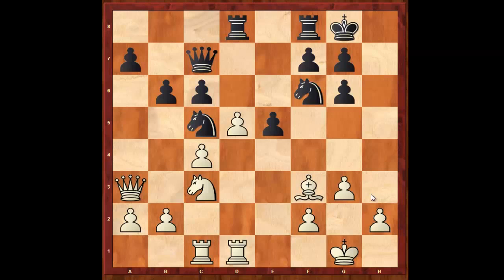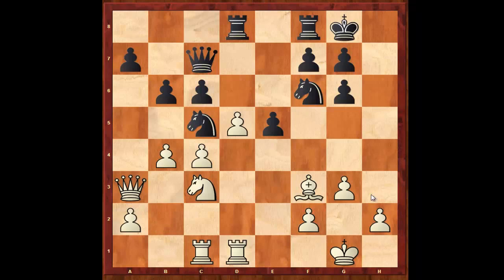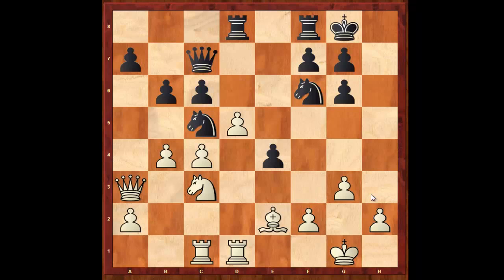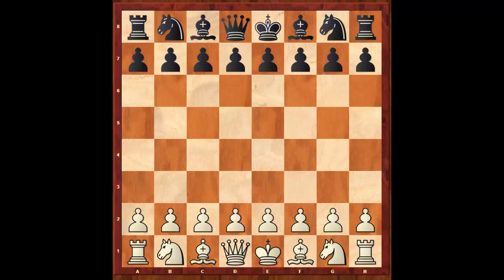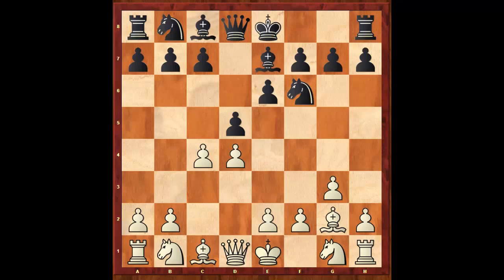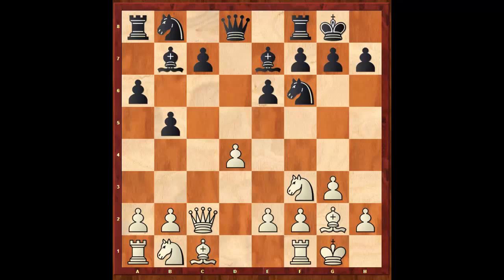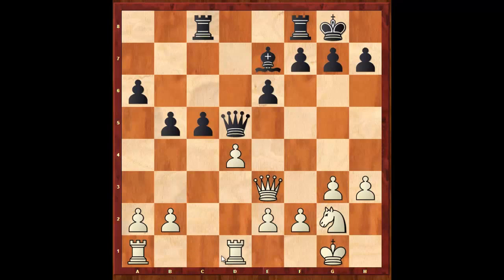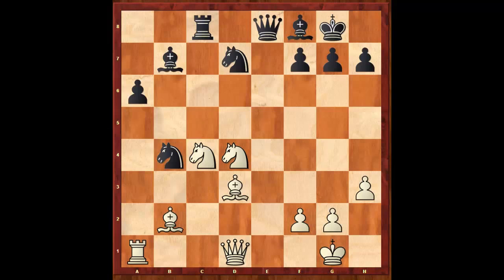Anand - Carlsen World Championship 2013 - What to expect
We have seen a lot of predictions made by many top players and analysis too. But this video is different. Sagar Shah elo 2378, has made a study of the games of Anand and Carlsen and tries to explain to you their strengths and weaknesses through the games played against each other!
These are Sagar's deductions:
1.With Initiative, Anand becomes fierecely stronger.
2.Anand is a very tricky defender
3. Sidelines by Carlsen dont really work against Anand.
4.Carlsen loves to milk risk free advantage.
5.Carlsen plays the opening with extreme logic
6.Carlsen has a psycholical edge over Anand.